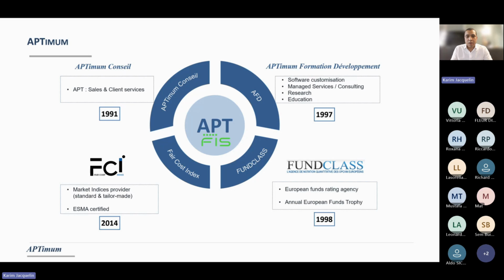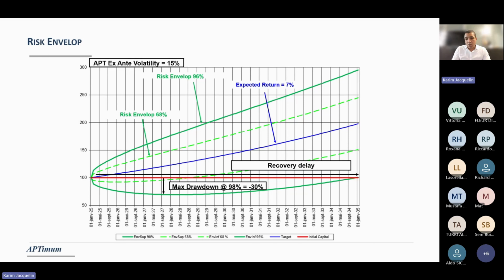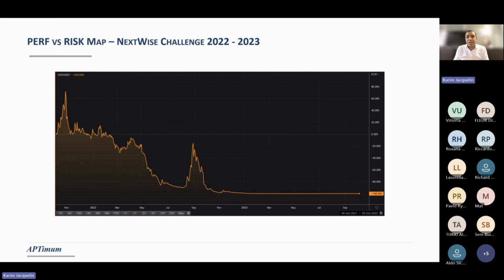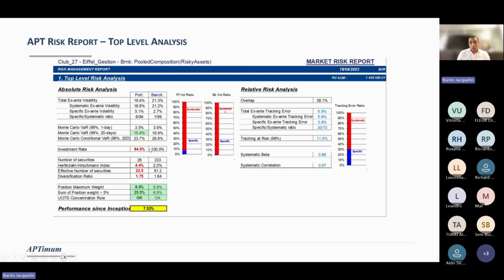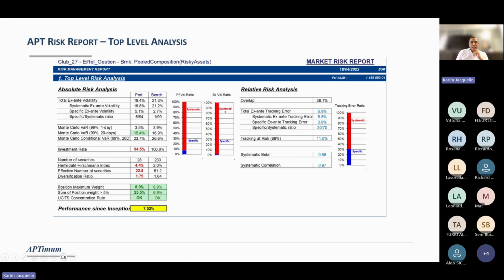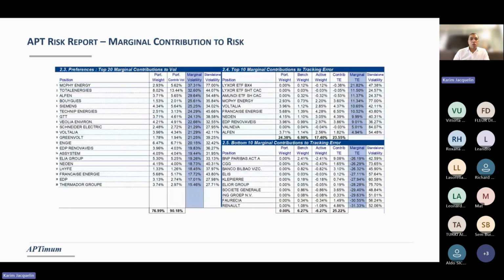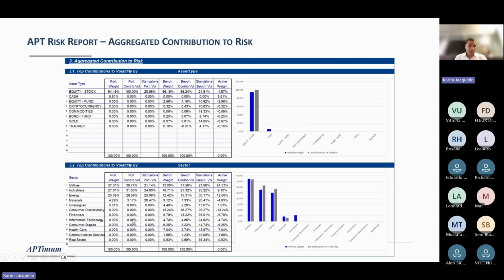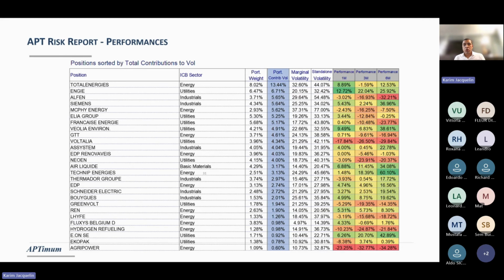Euronext Trading Game: APTimum Webinar Replay – Portfolio Risk Analysis 📊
Discover and master this strategic market risk analysis tool, fully integrated into NextWise — a true key to optimizing your portfolios and shining in the Euronext Trading Game #1! 💡

👉 Speaker: Karim Jacquelin, Market Risk Consultant – APTimum